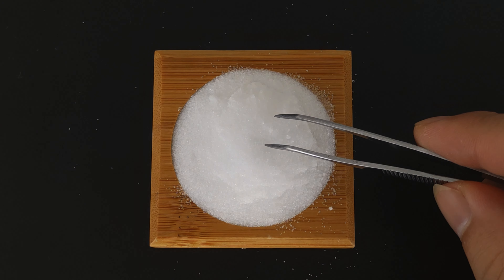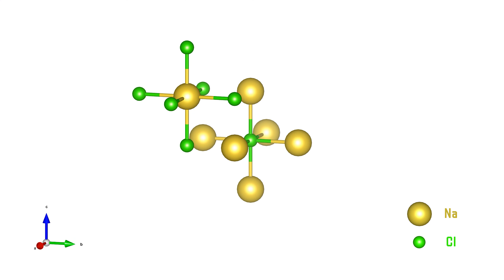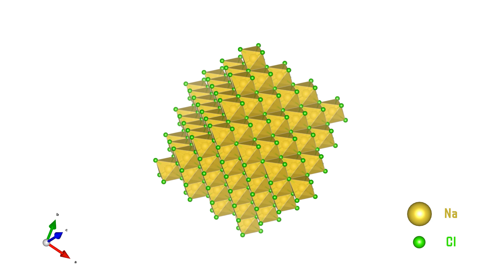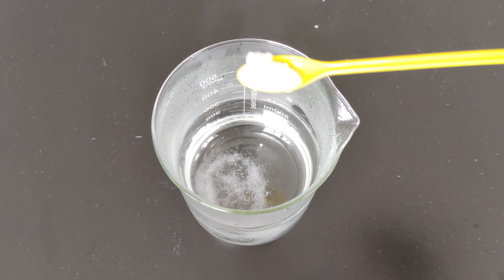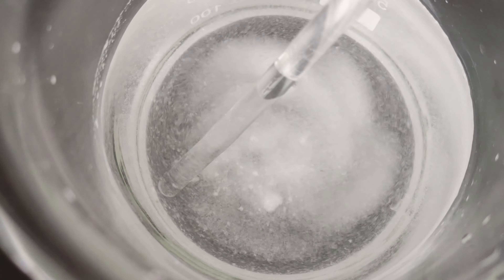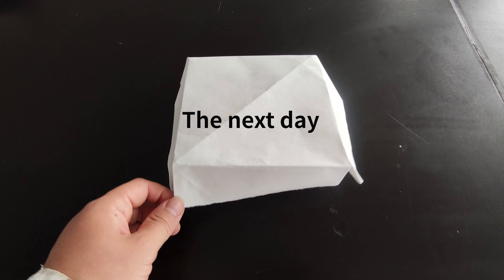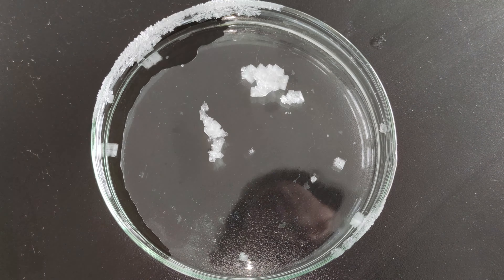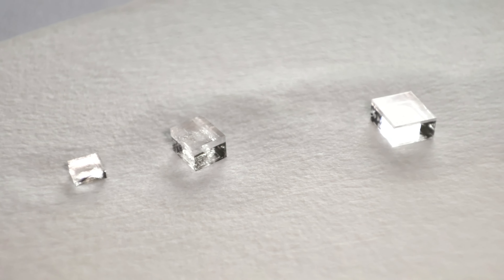Transforming Ordinary Salts into Cubic Crystals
Structure of sodium chloride
salt crystals